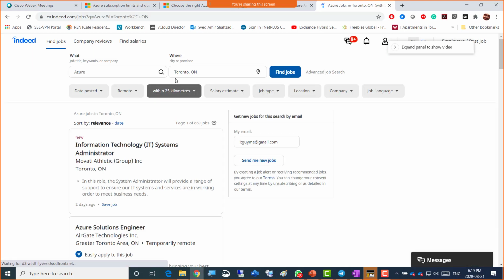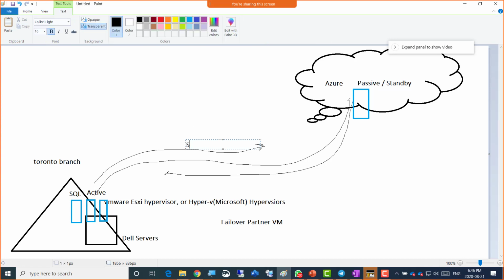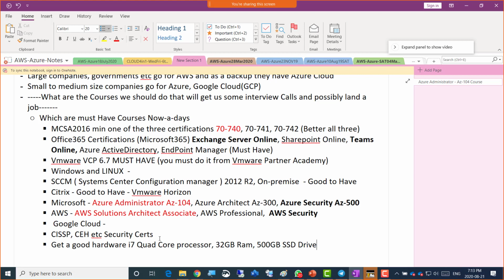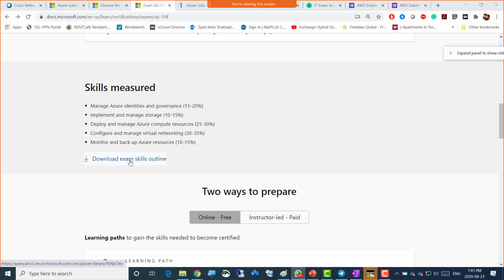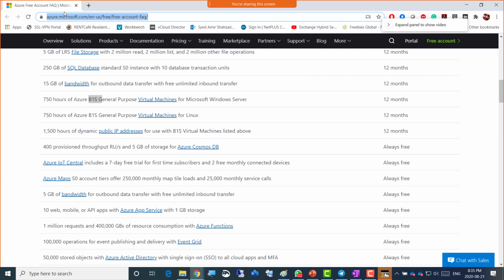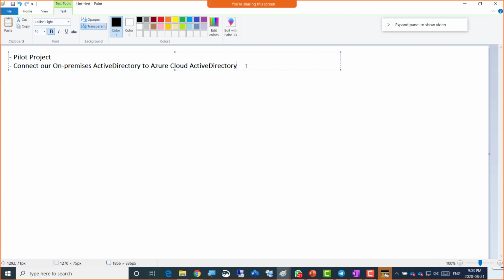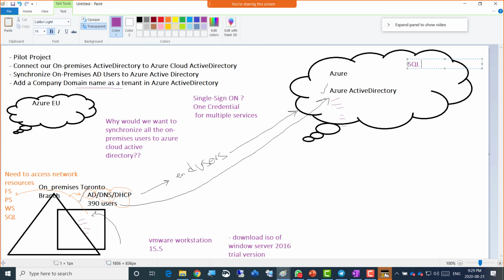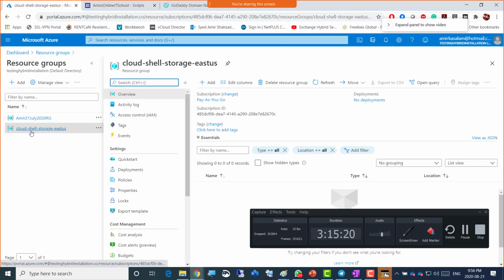Day01 Cloud 4 in 1 Course Wed Fri 21Aug2020 Azure Intro